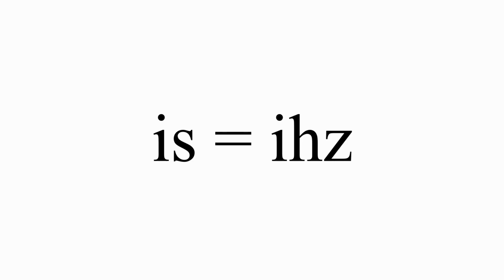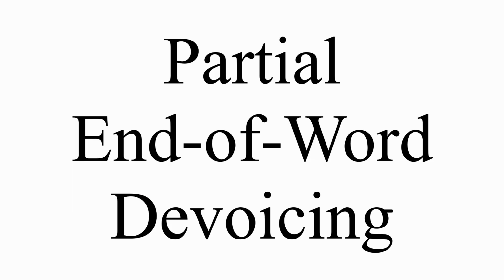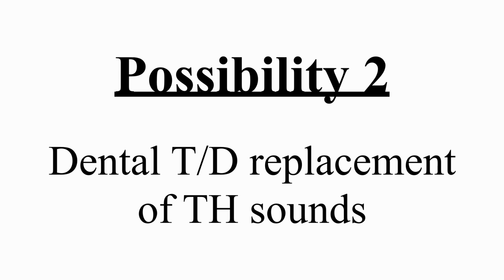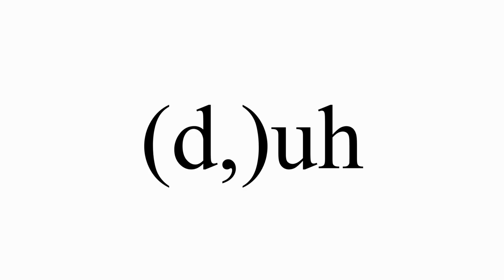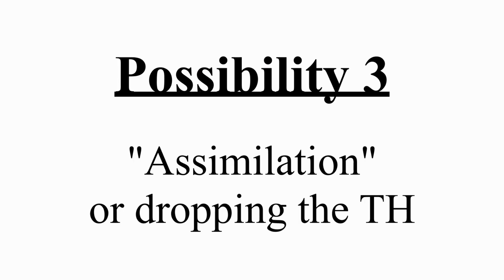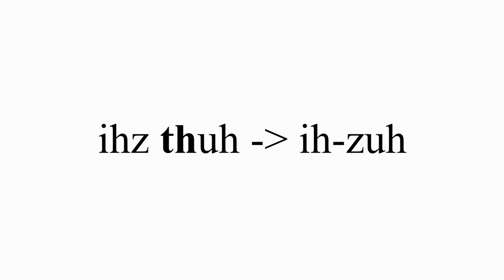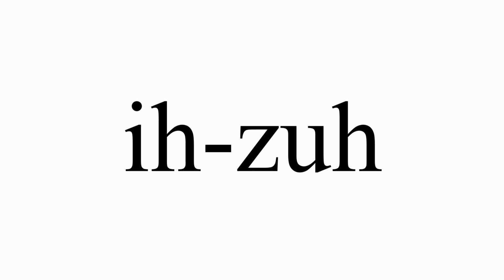3 Different Ways to Pronounce "is the" like a Native! | Z to TH Deepdive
YouTube Memberships Shoutouts (for the "English Hacker" level): Andrii Holovko, Rafal Ficek